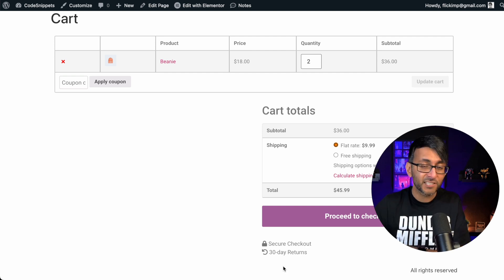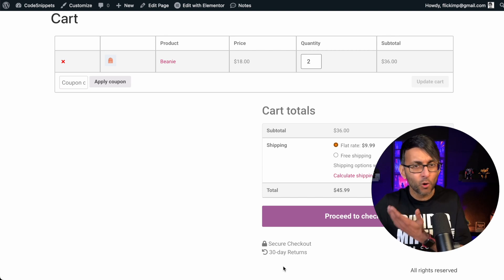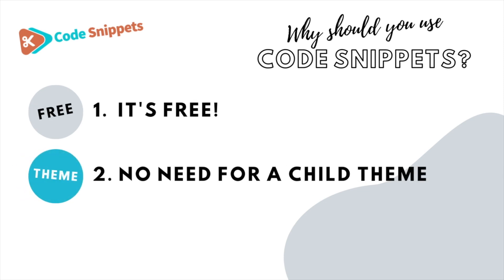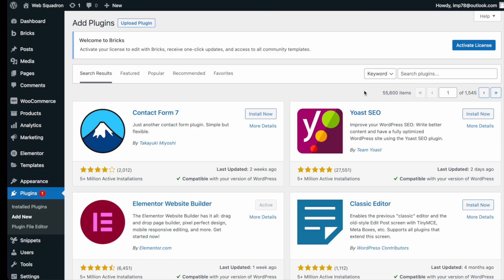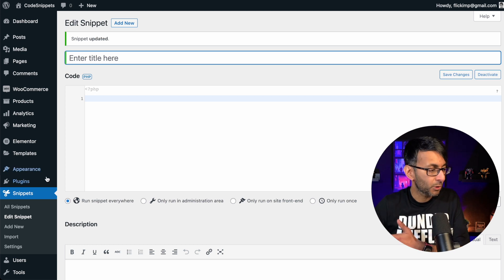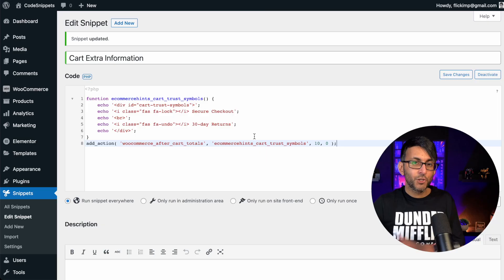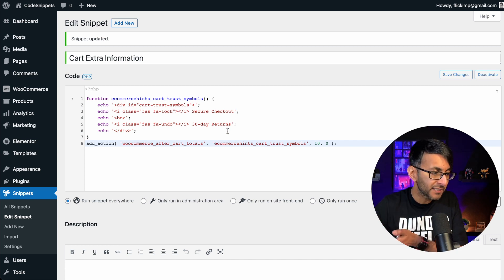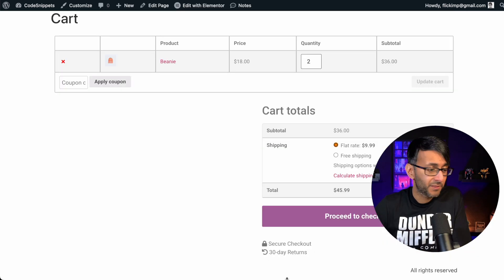Show Extra Text under the WooCommerce Cart about Shipping or Returns - Code Snippets - CodeSnippets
This is how to Show Extra Text under the Cart about Shipping or Returns - Code Snippets - CodeSnippets